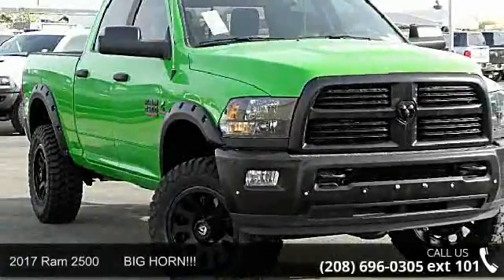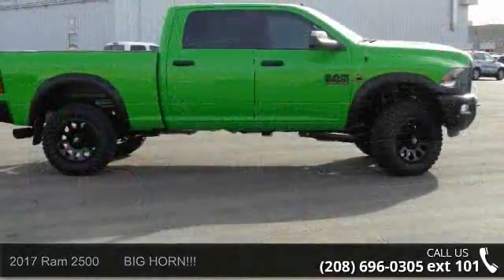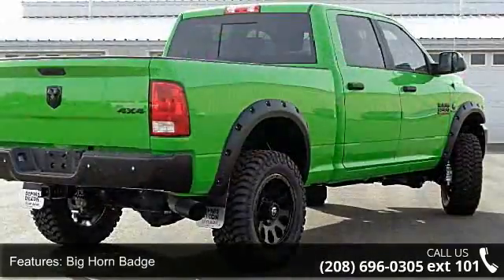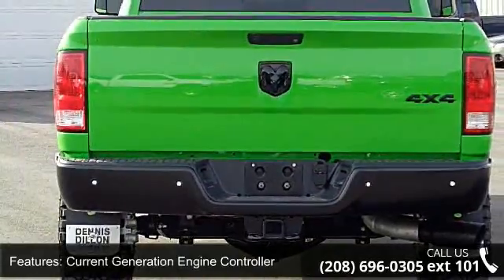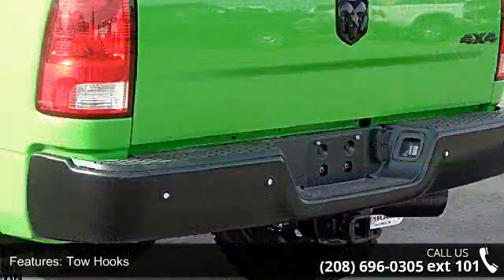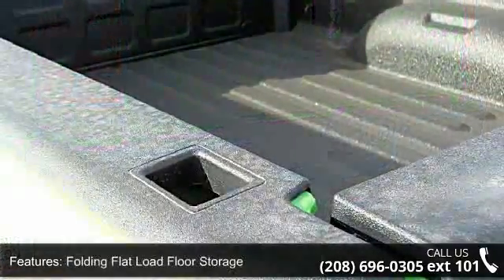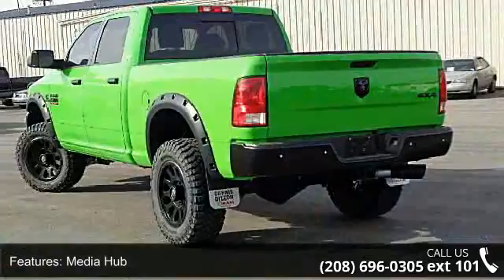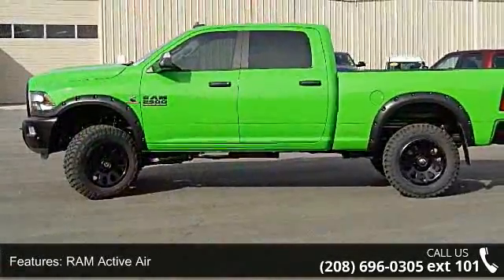2017 Ram 2500 BIG HORN!!! - Dennis Dillon Chrysler Jeep ...